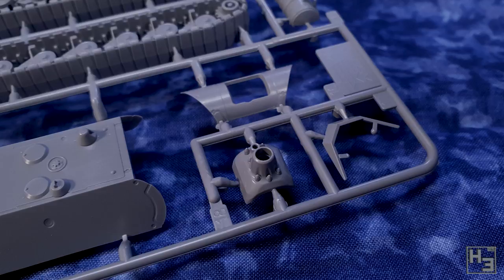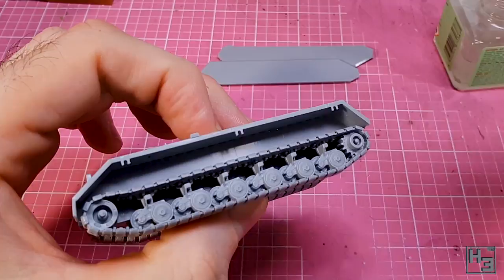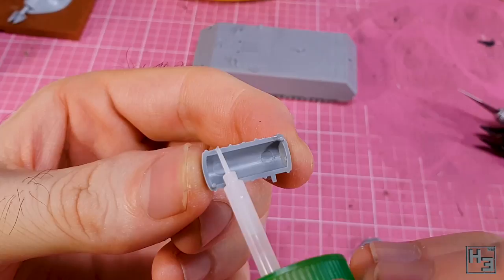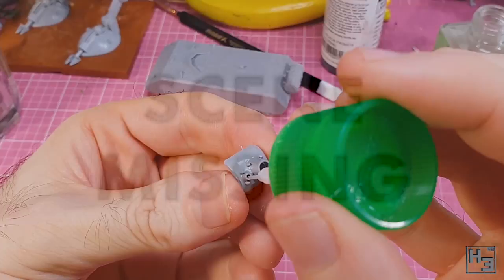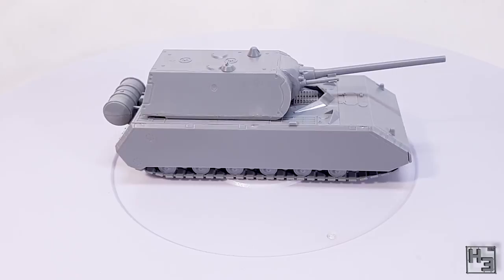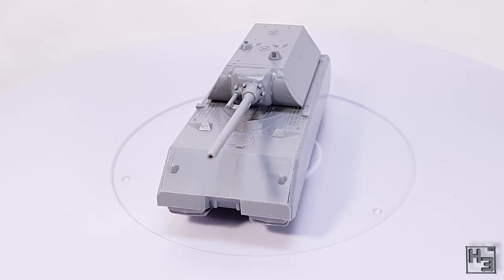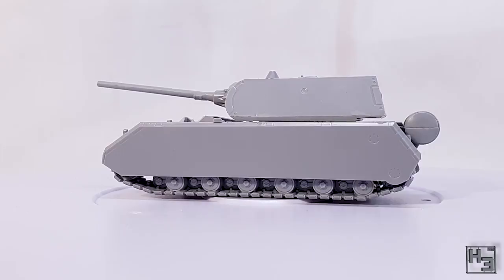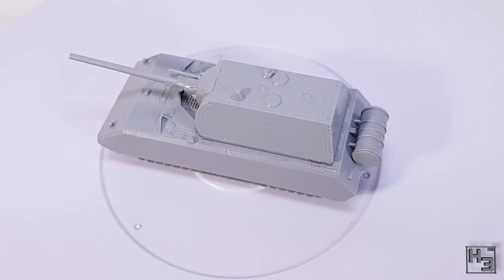Zvezda Maus [15mm]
It's a Maus!  A 15mm (1:100) scale plastic snap kit maus by Zvezda! It's pretty good if you put it together properly... I make mistakes so you don't have to... I guess...

Anyway, it's a nice model, pretty quick and easy to put together.

Modelling streams are on Mondays starting around 9am
And Wednesdays starting around 9pm (GMT +10)
Also video games whenever I feel like it (mostly around 9pm)
All times are approximate and subject to change.

If you want to send me stuff my postal address is:
Herbert Erpaderp
Australia

I have merch! Buy a shirt!

Or if you’d rather just donate money with no kind of reward, maybe do it while I’m streaming…

I also have an Amazon Wishlist (It’s mostly just stuff I am considering buying) So if for some reason you want to send me a random gift or there’s something on there you really want to see me build you can be super generous and buy it

If not, that’s perfectly fine. Support of any kind is never expected, though very much appreciated.